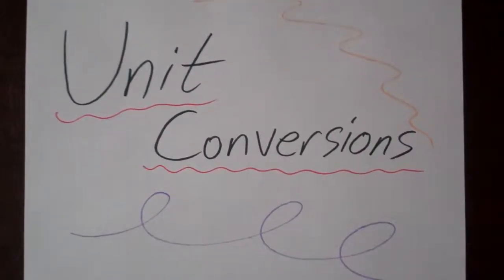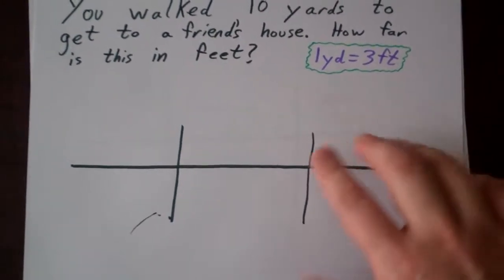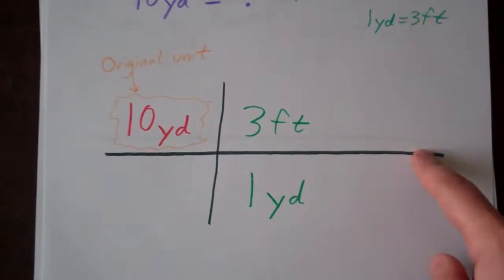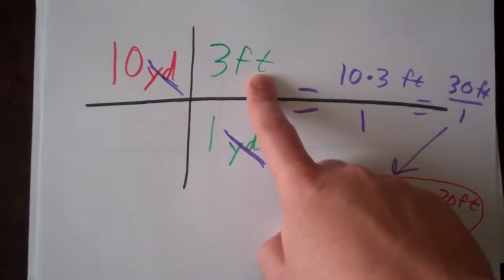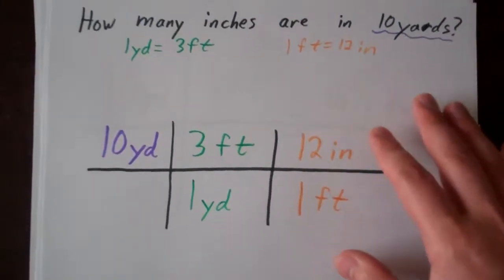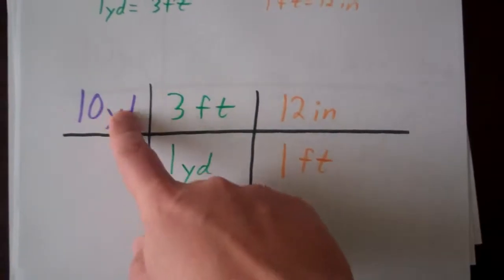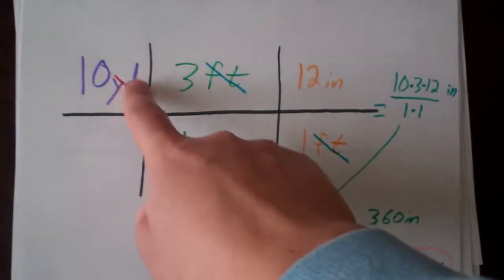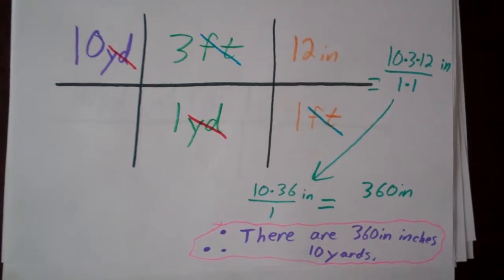Unit Conversions- Paper Slide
Paper Slide video on an introduction to converting units of measurement.